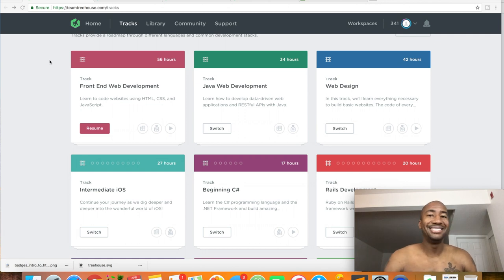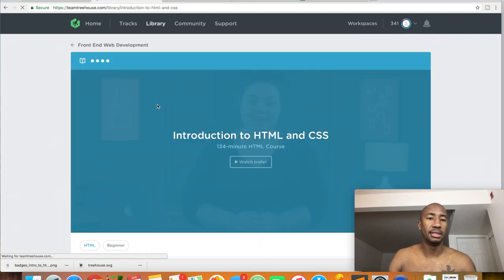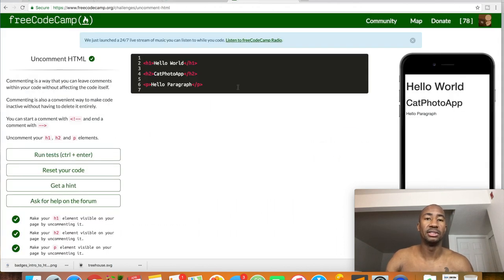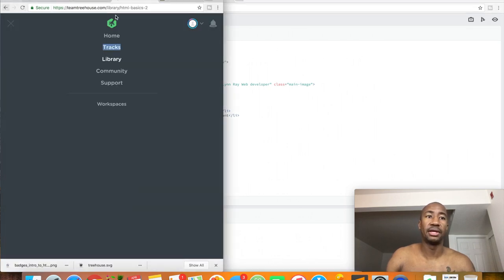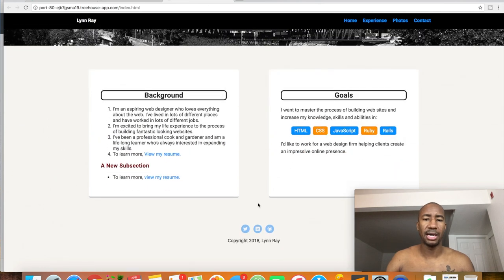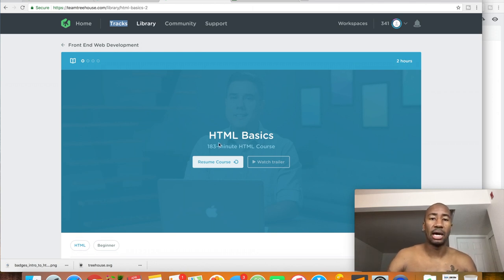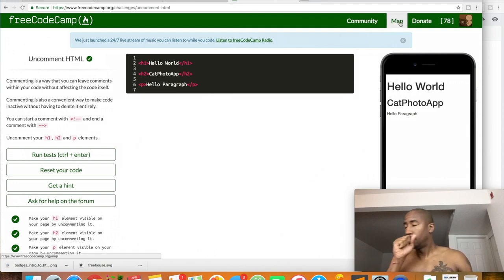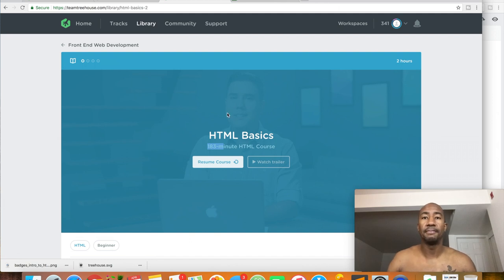Team Treehouse Intro to HTML and CSS Review | Day 16 of 100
Here's a very quick rundown/review of Team Treehouse's Intro to HTML and CSS Course on their Front End Web Development Track.  My Plan is to complete the Front End Track and then move on to the Back End Web Development track.

Watch the site evolve as my skill evolve.